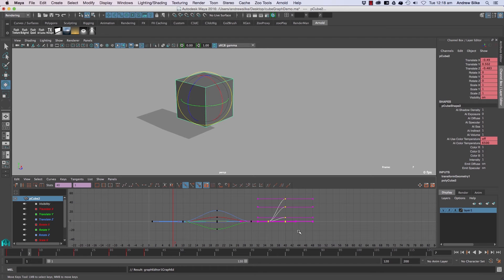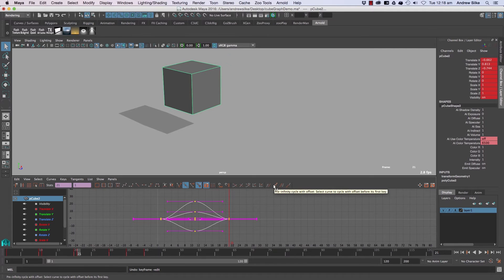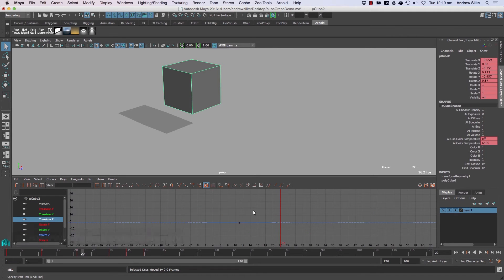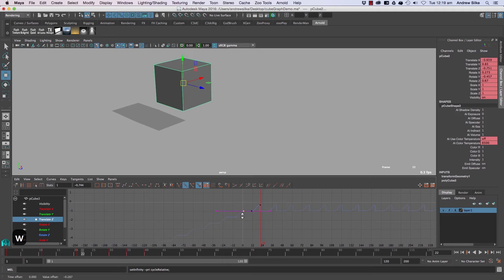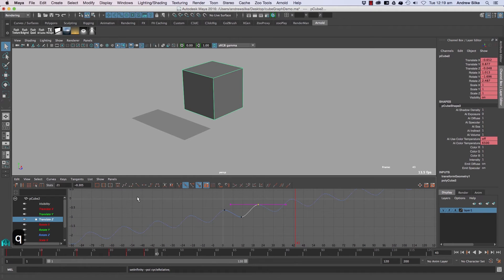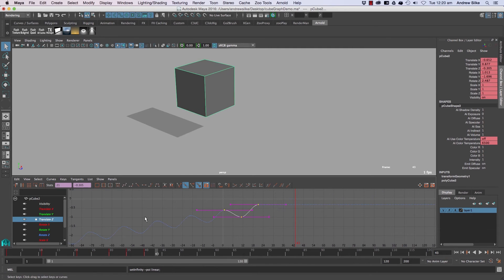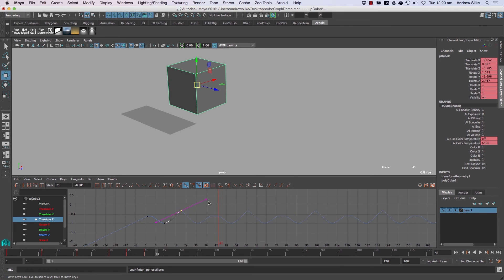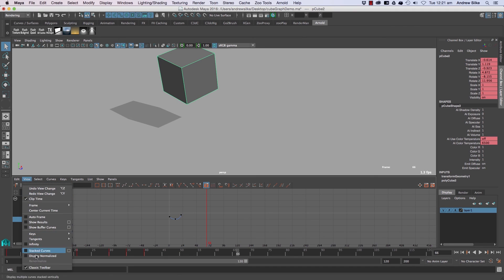Maya Graph Editor: Cycling Curves (10.1 of Many)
--- VIDEO INFORMATION ---
This video explores all the cycle modes.
To cycle the animation curves you can use the C3dC Hotkey Cycle Infinity Hotkey (alt o). Or we can use the Graph Editor’s toolbar icons.

Also remember that you can display infinity time (the dotted line) with Cycle Animation Curve: Graph Editor - View - Infinity.

And there’s more modes in the Menus like Linear Animation Curve: Graph Editor - Curves - Pre/Post Infinity - Linear and Cycle Animation Curve: Graph Editor - Curves - Pre/Post Infinity - Constant.